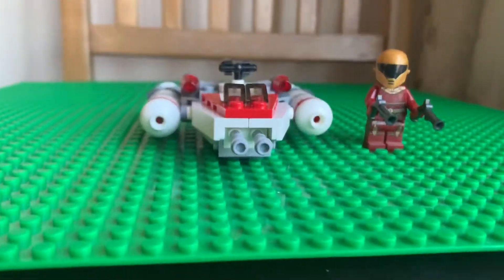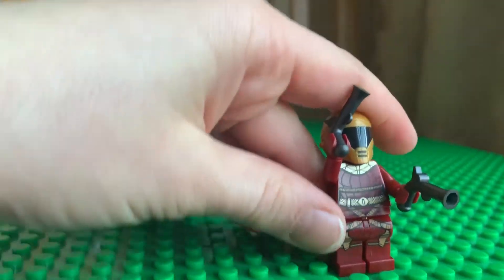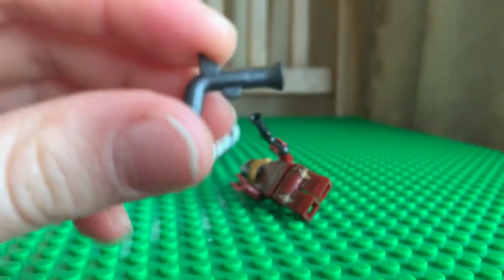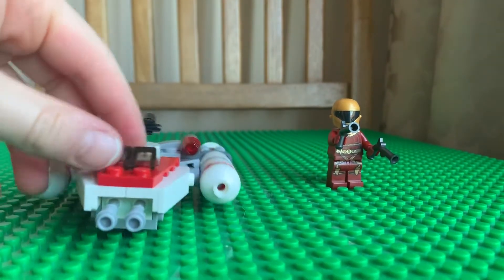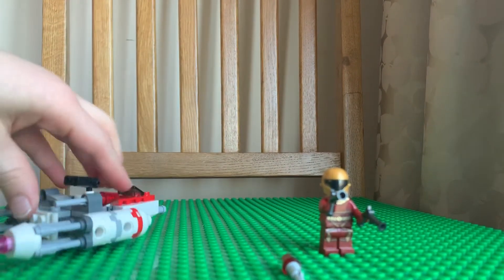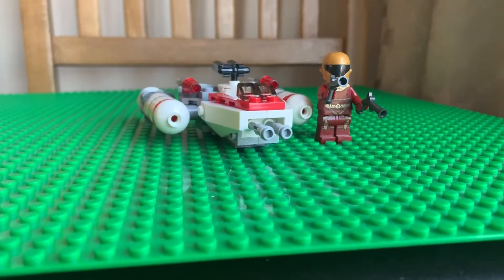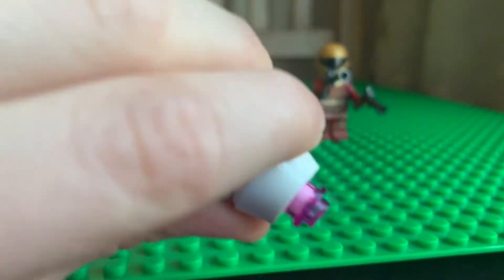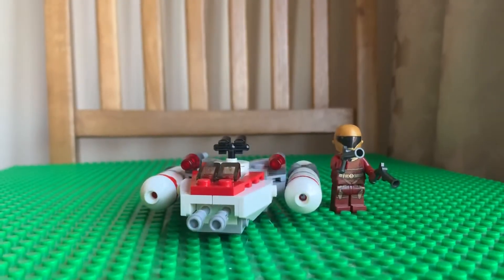Brick Builderson age 9 reviews Lego Zori Bliss Y Wing Lego Set